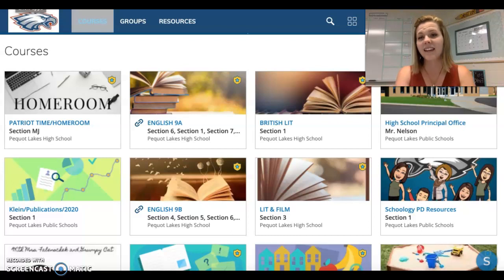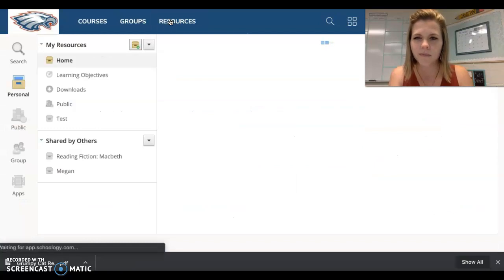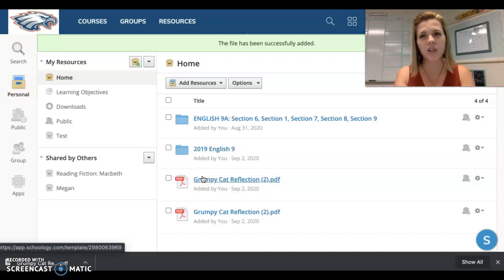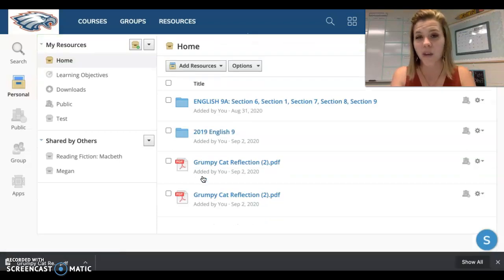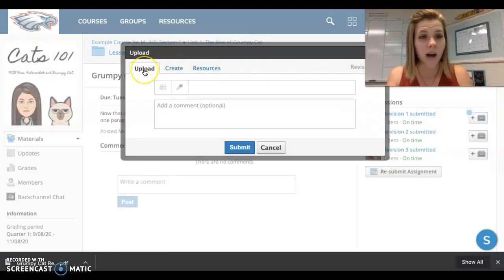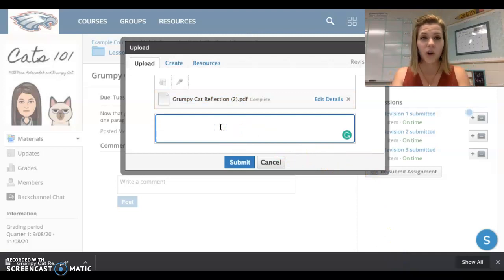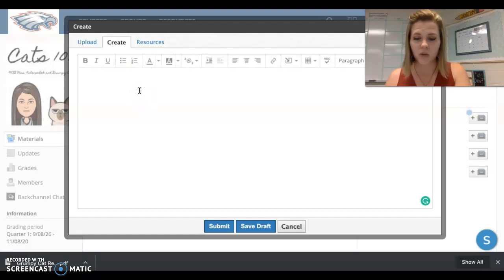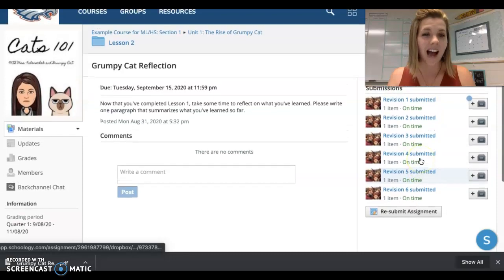PLHS How to Submit an Assignment to Schoology